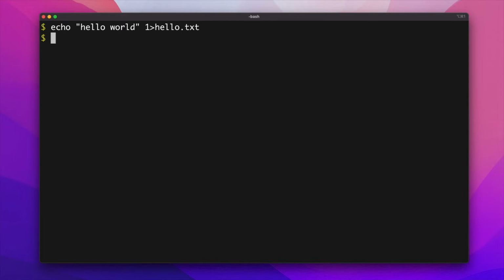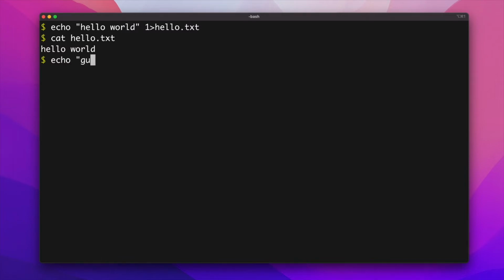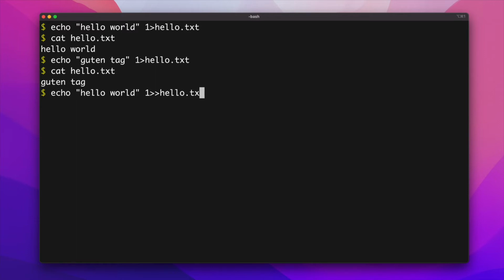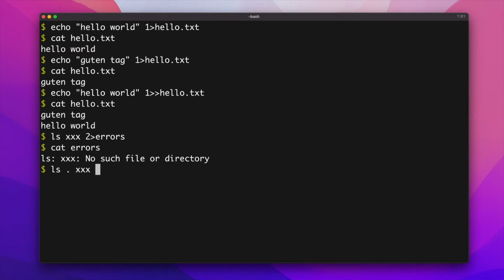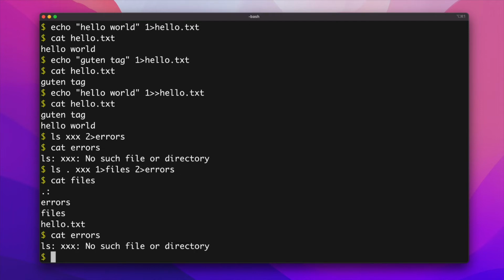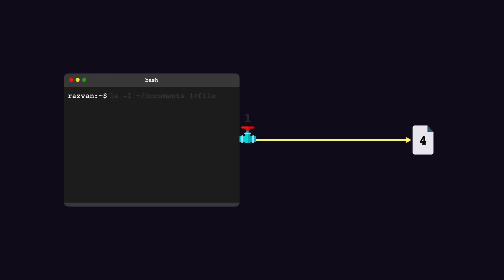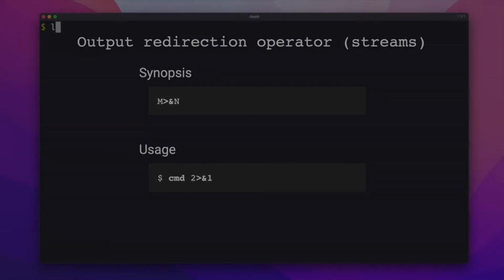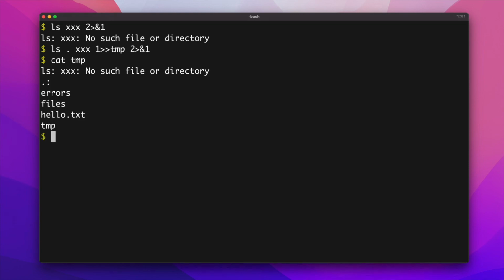Bash for Beginners | Redirecting Output Streams